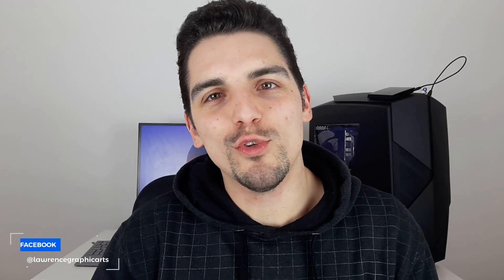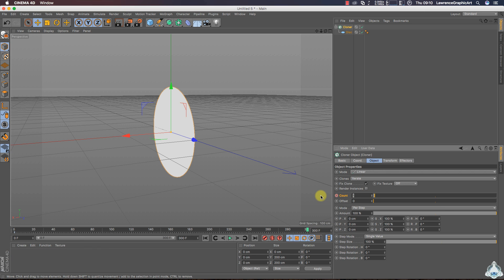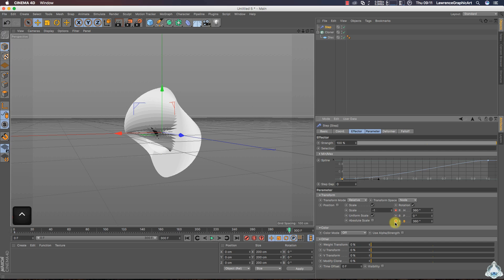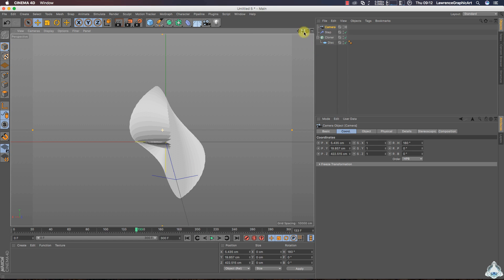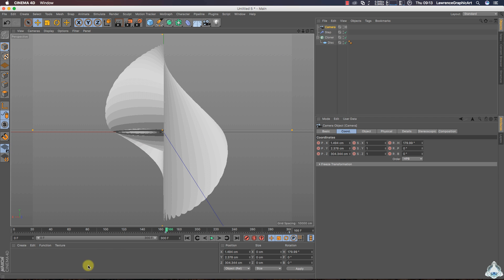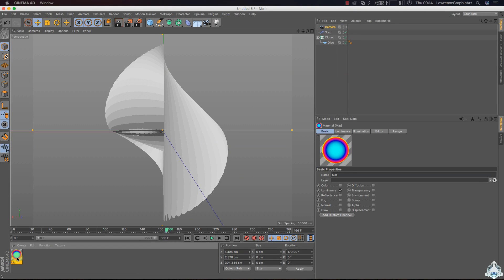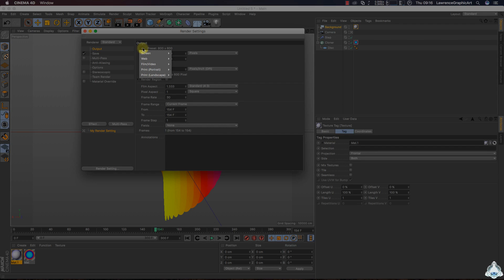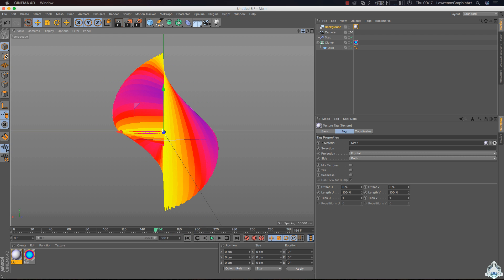Cinema 4D Tutorial - How to Use The Step Effector in Cinema 4D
Hi Everybody  today I’ll show you How to Use The Step Effector in Cinema 4D

▼ Show More ▼

- C4D Creating the disc object
- Making the disc object as a child of the cloner object
- Animating the scene using the step effector
- Adding and setup the light in the scene
- Creating a beautiful a colorful material
-Adding the Global illumination
- Adding the Ambient occlusion